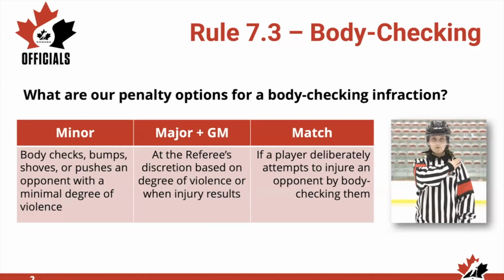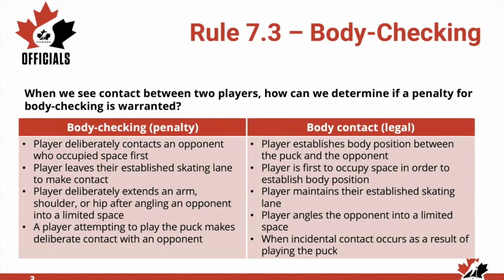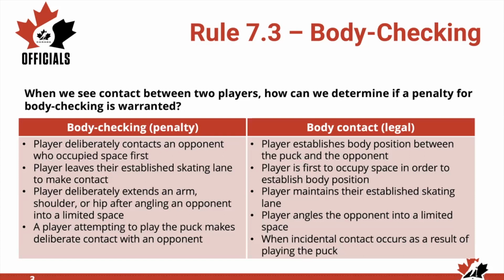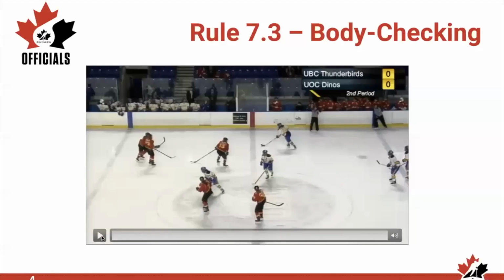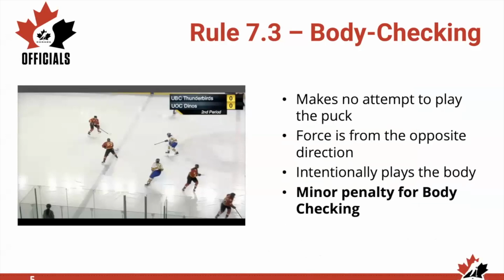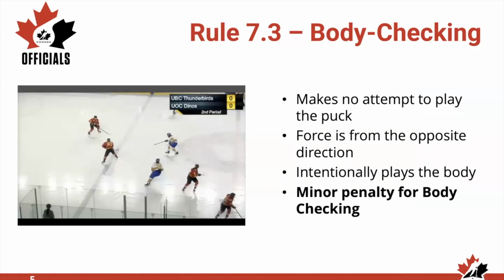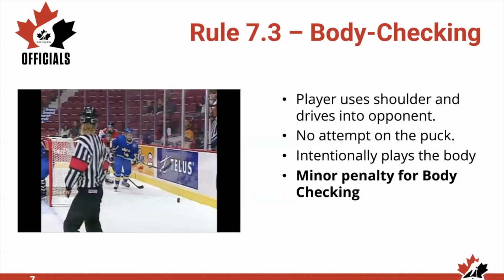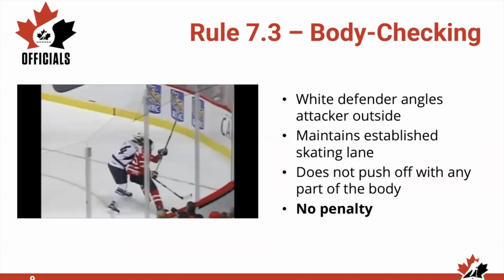Rule of the Week: Body Checking vs Body Contact (S3E1)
This is a HEO Officiating Program series highlighting Hockey Canada rules to provide education to players, coaches, officials, volunteers, and spectators. This week we will be talking about the difference between body-checking and body contact.